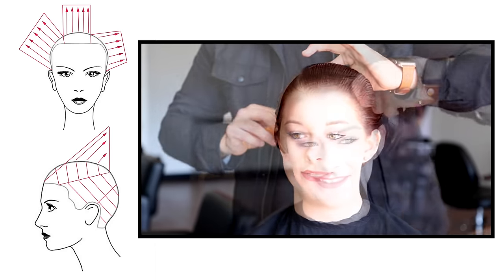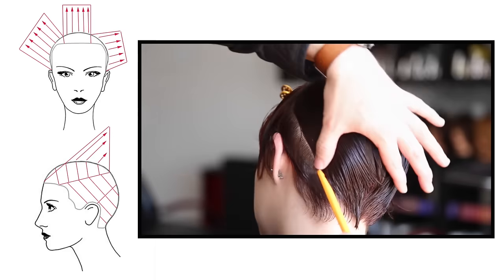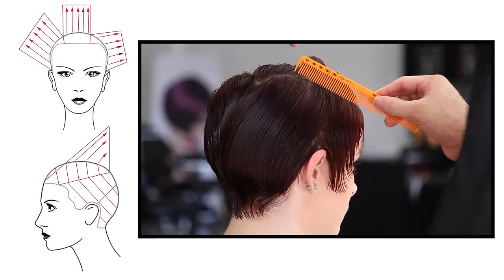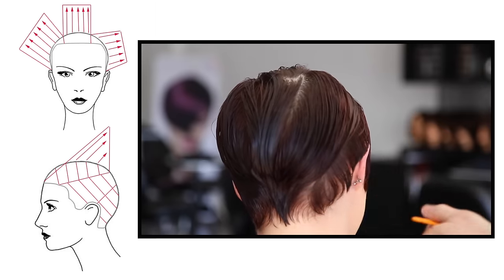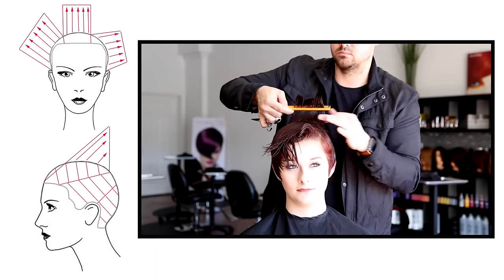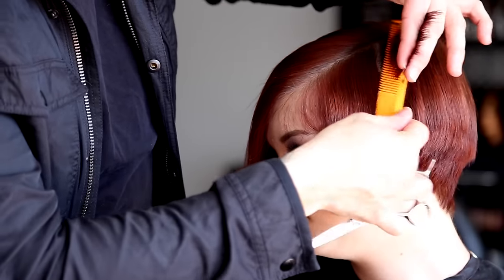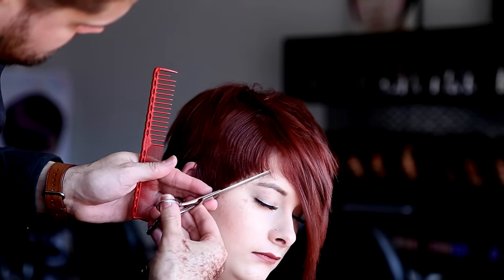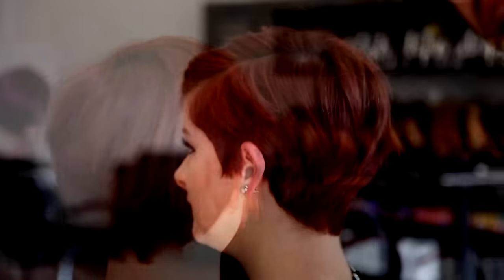HOW TO MODERNIZE A PIXIE HAIRCUT TUTORIAL | MATT BECK VLOG 24